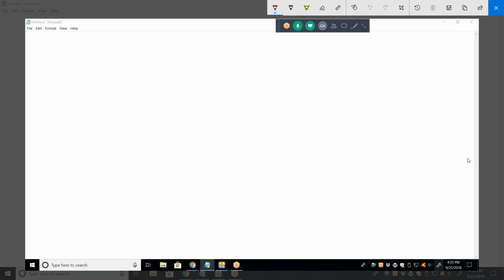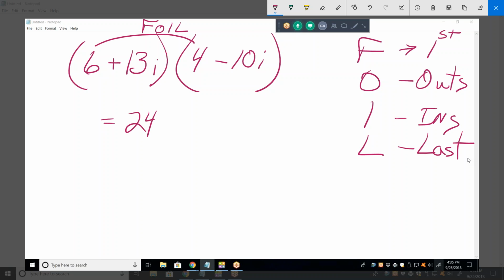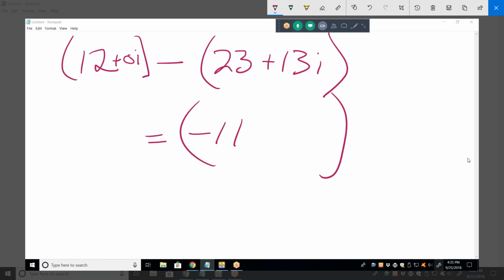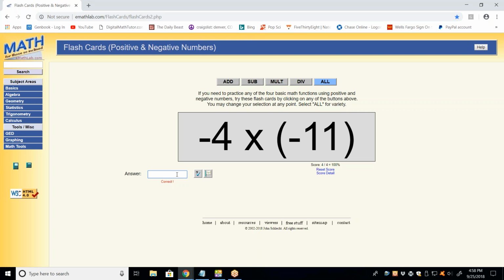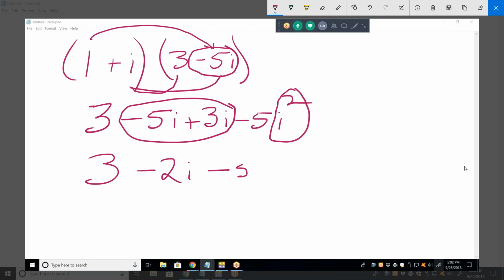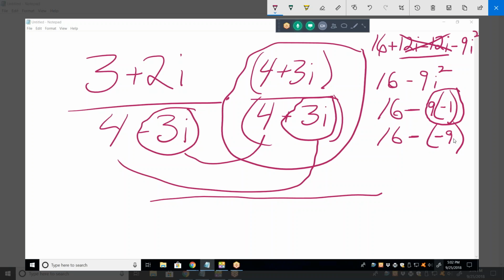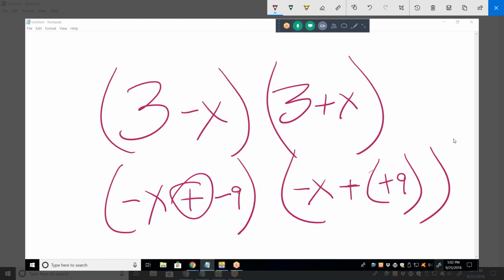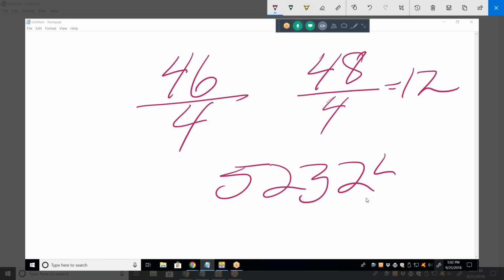Online Algebra 2 tutoring, JK092518